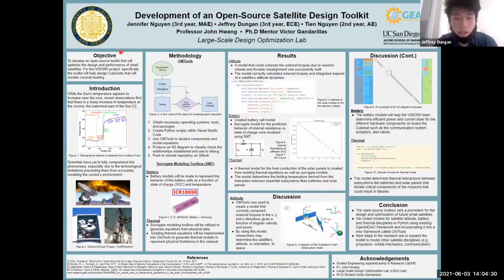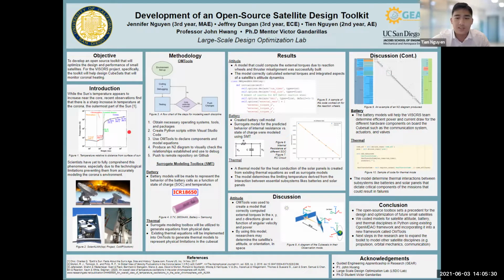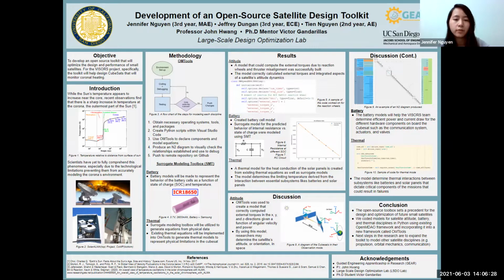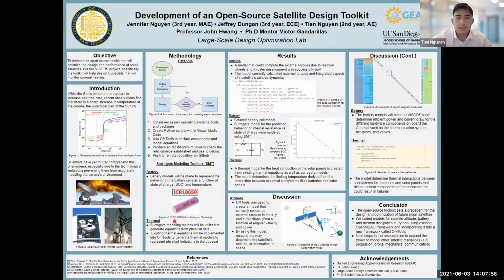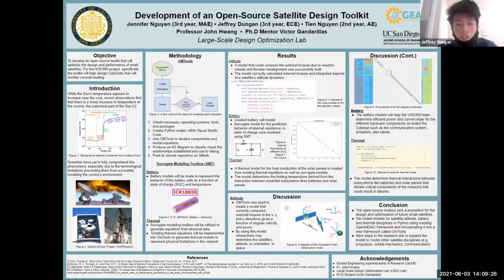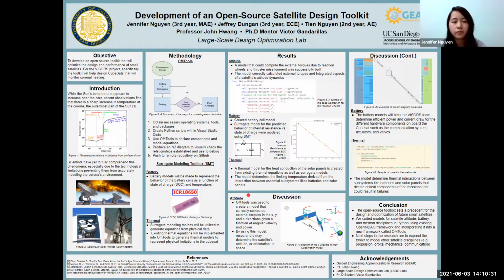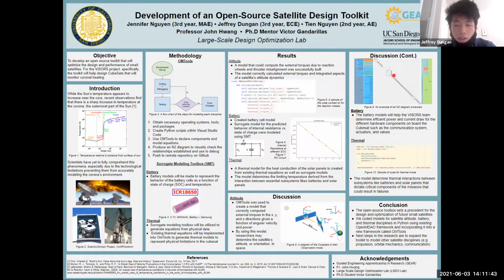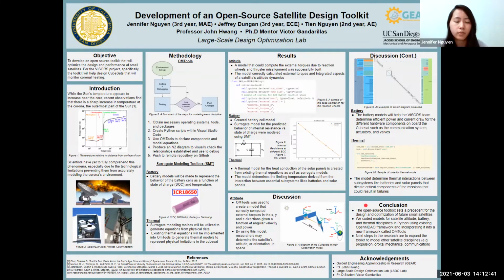GEAR 2021 - Development of an Open-Source Satellite Design Toolkit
Student Presenters: Jennifer Nguyen, Jeffrey Dungan, Tien Nguyen

Poster: [Soon]

GEAR is a year-long research apprenticeship program for second year students in the Jacobs School of Engineering.